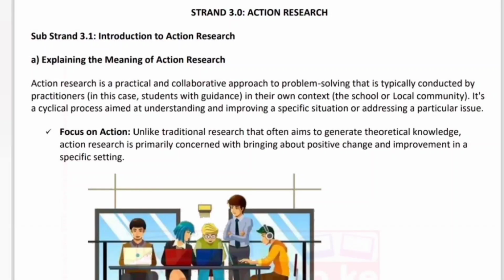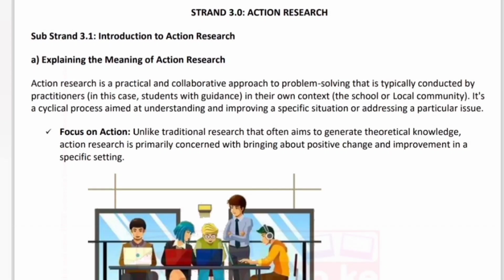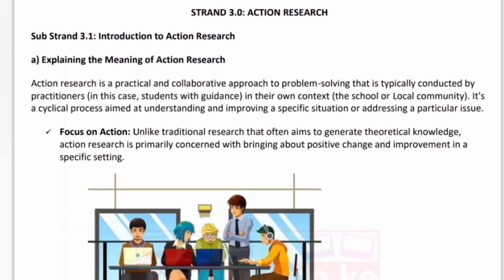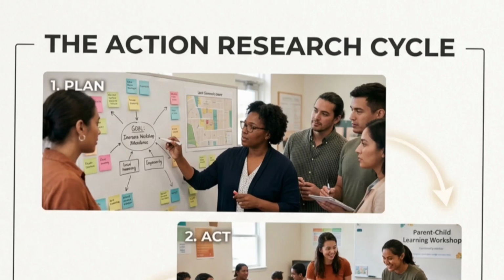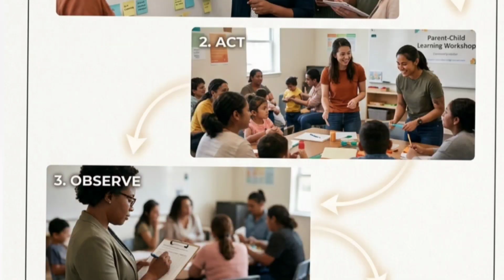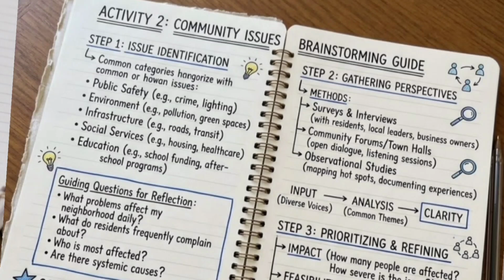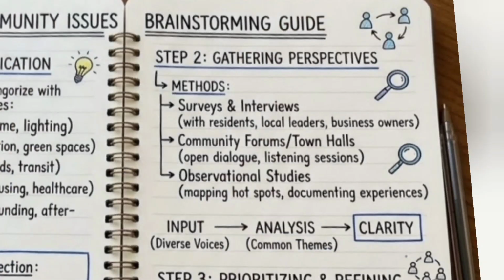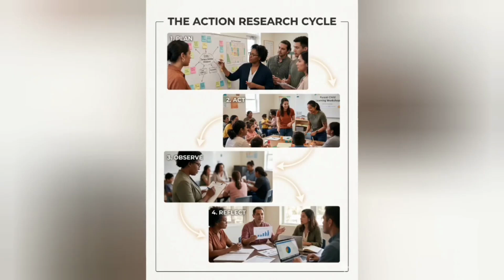Grade 10 CSL: How to Write Action Research (Step-by-Step) | How to Do CSL Action Research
action research csl grade 10,
community service learning grade 10,
 csl grade 10, grade 10 csl,
community service learning kenya,
csl grade 10 notes, csl grade 10 action research,
csl project grade 10,
 senior school grade 10 csl,
 cbc grade 10 csl,
action research project csl,
csl strand 3,
community service learning examples,
action research in education,
cbc kenya grade 10,
csl problem identification,
designing csl intervention,
grade 10 compulsory subjects kenya,
csl grade 10 term 2,
csl notes,

csl strand 3,
csl problem identification,
designing csl intervention,
csl notes

csl strand 3,
csl problem identification,
designing csl intervention,
csl notes

csl strand 3,
csl problem identification,
designing csl intervention,
csl notes